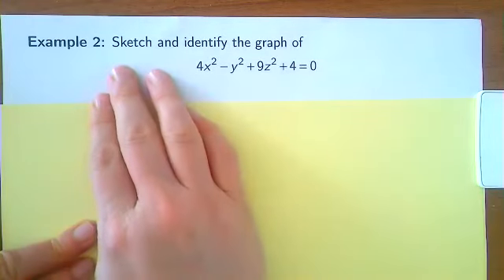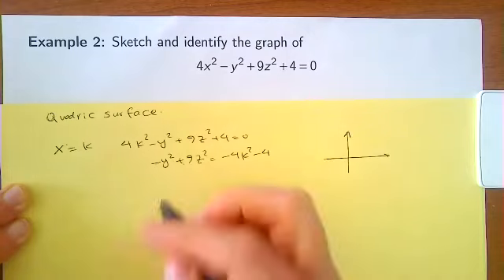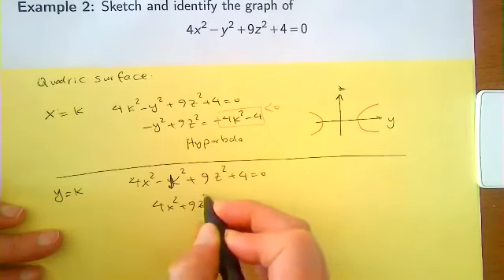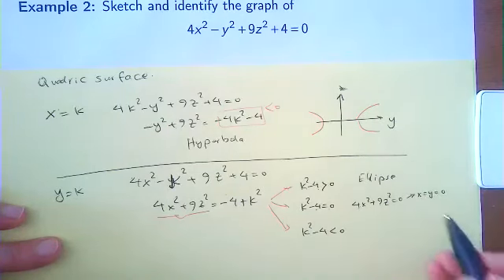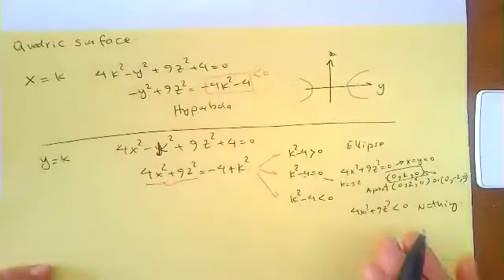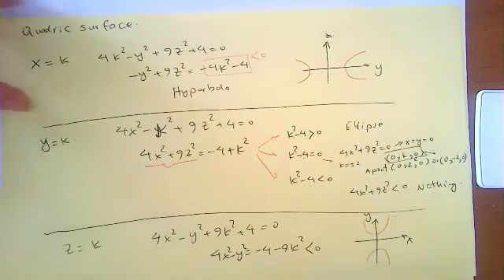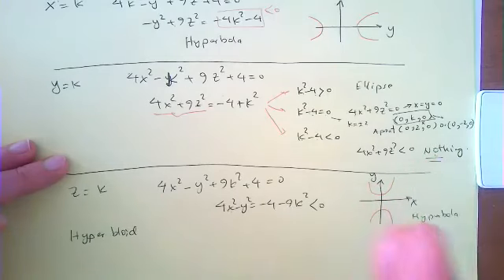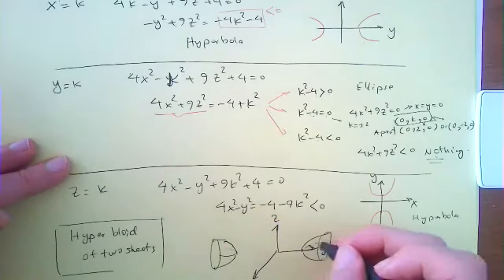Math 127, Section 12 6, Example 2 Post Lecture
Hyperboloid of 2 sheets